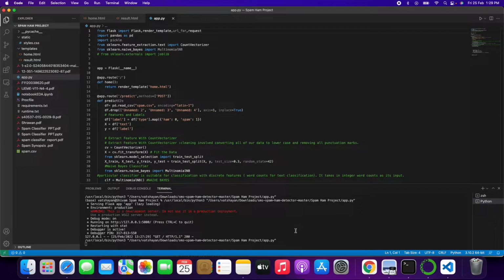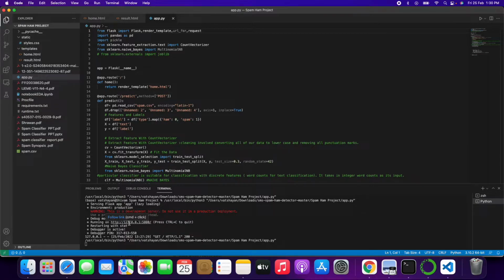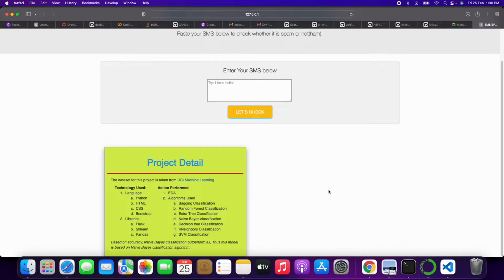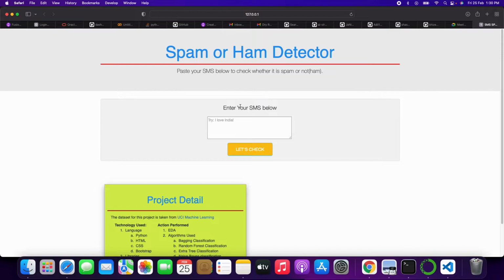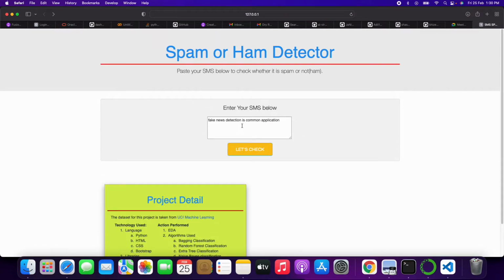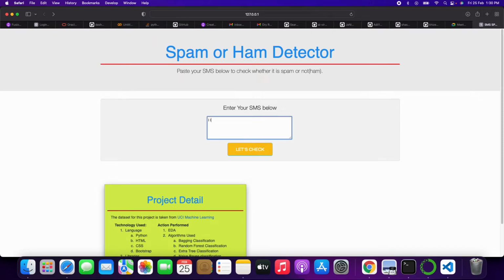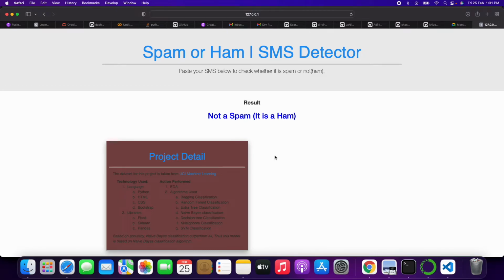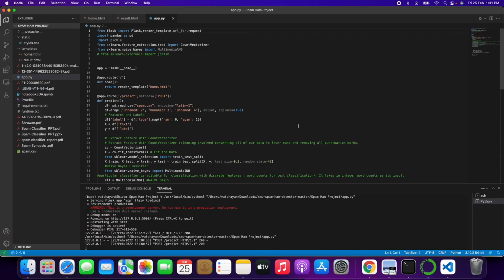Spam Detection Project || Final year Project || Spam Classification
Project Includes: PPT, Report, Code, Dataset, Research Paper and Synopsis

नमस्ते (Namaste) 🙏🏻 , I'm  Vatshayan  !

I'm a Developer from India ❤

You Can use this Beautiful Project for your College Project and get good marks too.

Project Include:
1. Project Code
2. PPT
3. Synopsis
4. Report
5. Base Research Paper
6.Tutorial Video
7. Documents